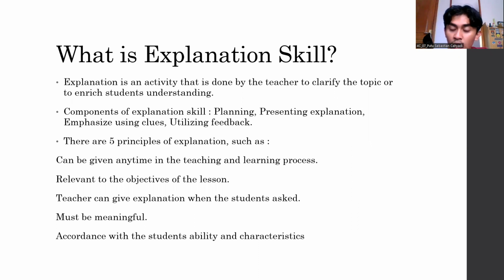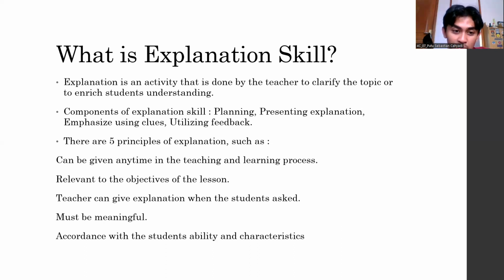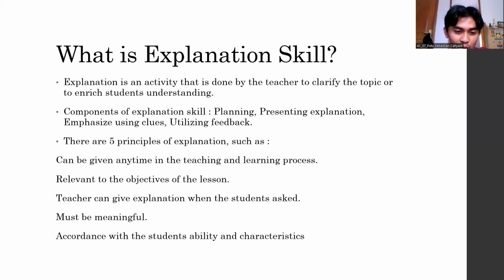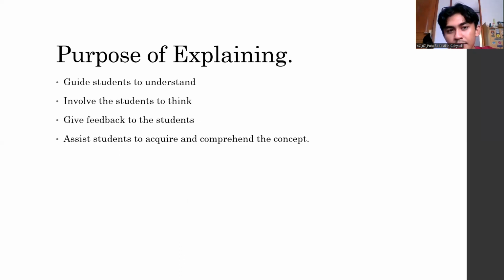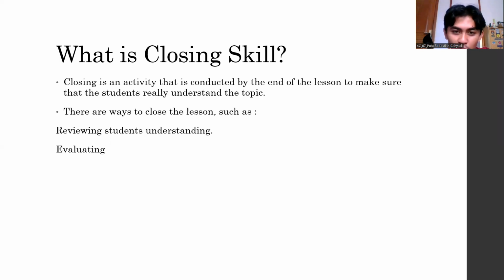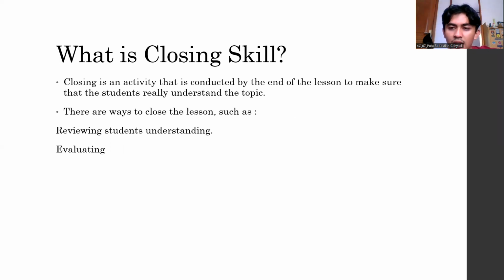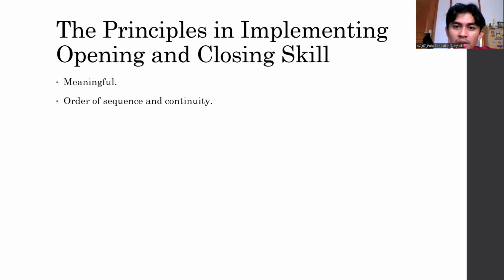Comprehensive test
Putu Sebastian Cahyadi
4I (Micro)